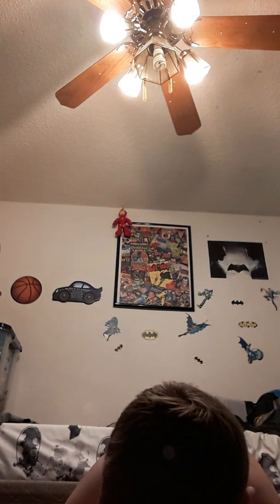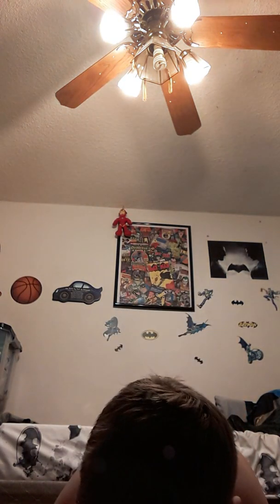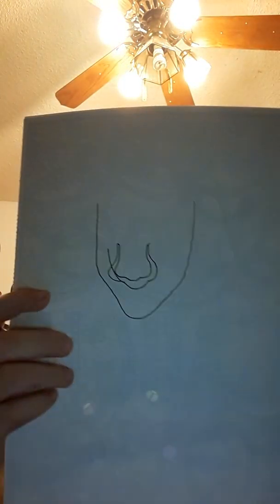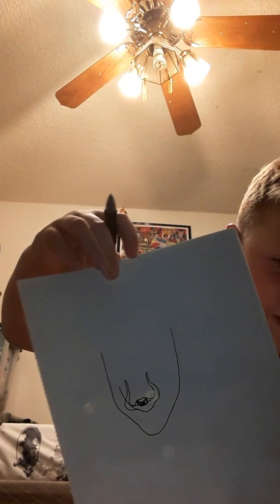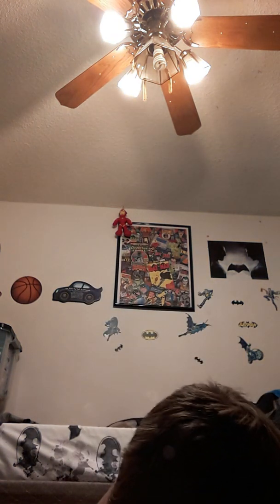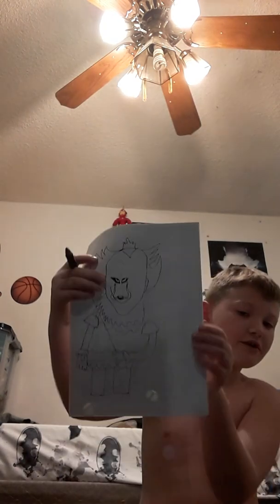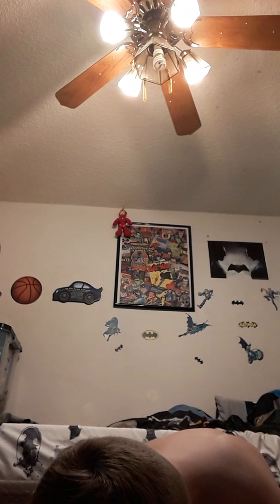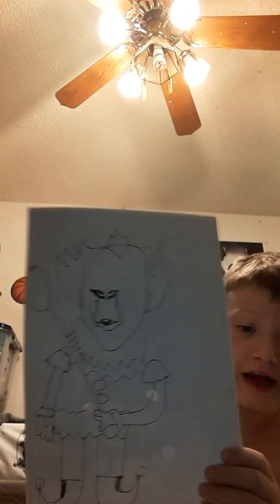How to draw Pennywise the Dancing Clown